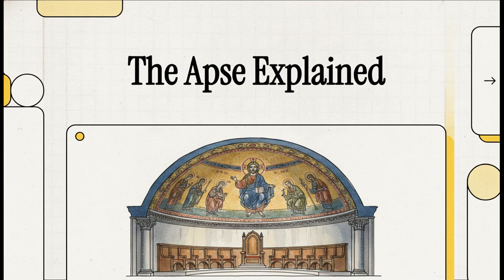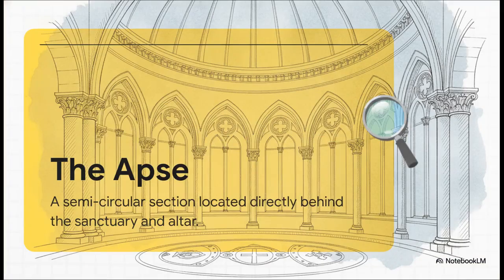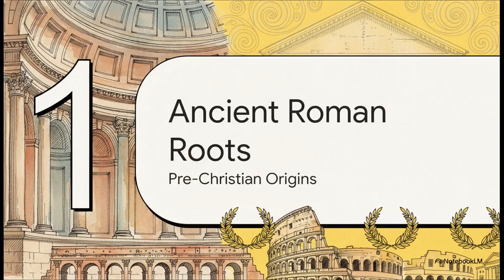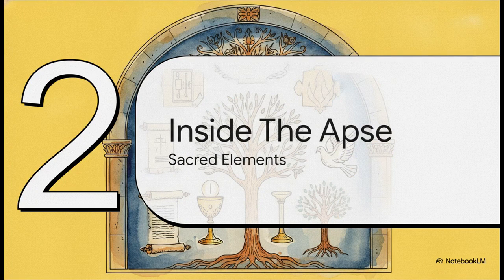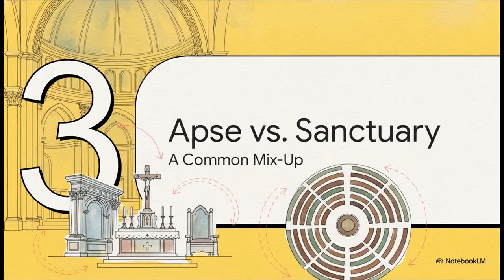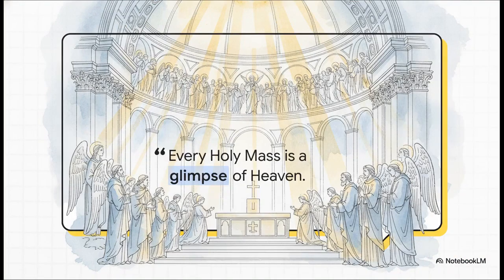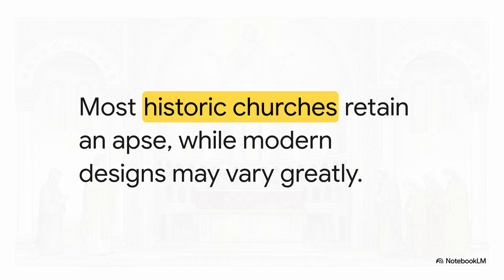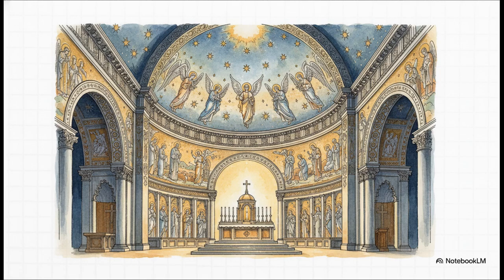The Apse: A Gateway to the Heavenly Liturgy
The video explains the liturgical and architectural significance of the apse, which is the curved structure situated at the rear of a Catholic church sanctuary.
Originally derived from ancient Roman civic buildings, this feature was repurposed by the early Church to symbolise the transition from earthly judgement to divine presence.
The video highlights that the apse functions as a silent catechist, using sacred art and intentional design to direct the attention of the faithful toward the Eucharist.
By housing elements such as the crucifix or the bishop's chair, it serves to visually distinguish the sacred sanctuary from the rest of the building. Ultimately, the source suggests that the apse represents Heaven on earth, reminding worshippers that the Mass is a participation in an eternal, celestial liturgy.
These architectural details are intended to foster reverence and spiritual reflection by transforming a physical space into a visible expression of faith.